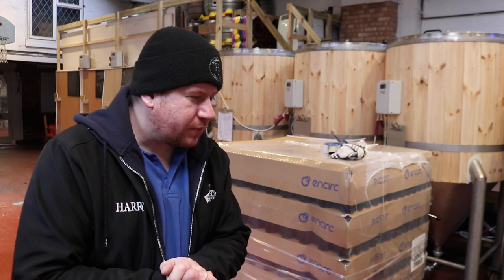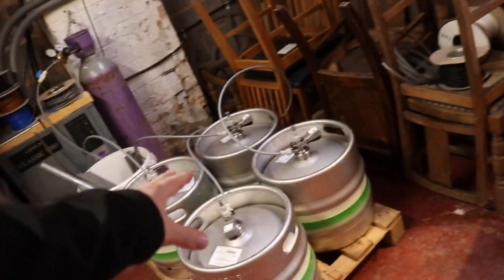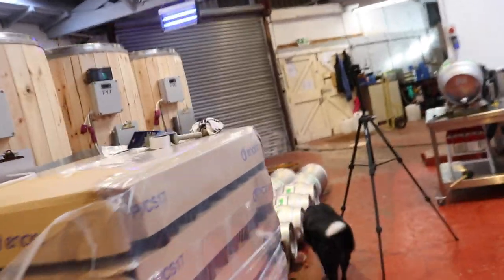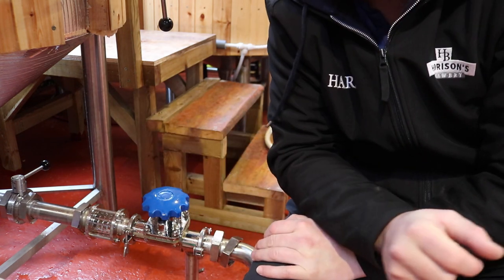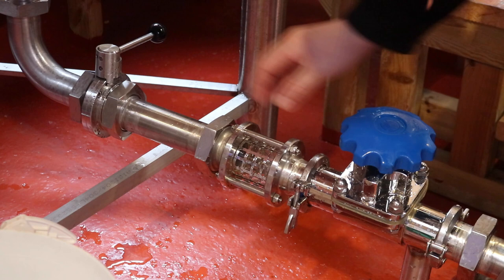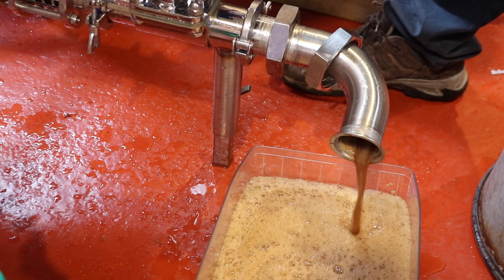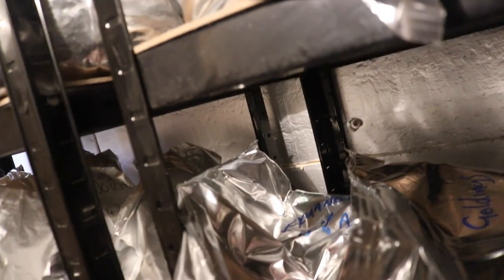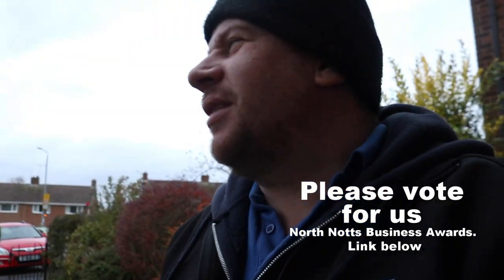YEAST HARVEST ERROR, ABORT, ABORT